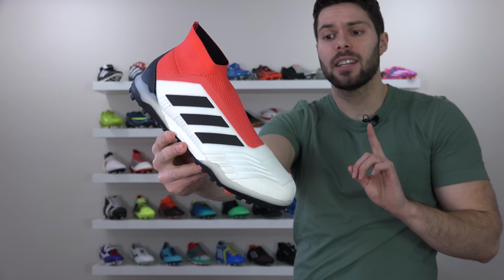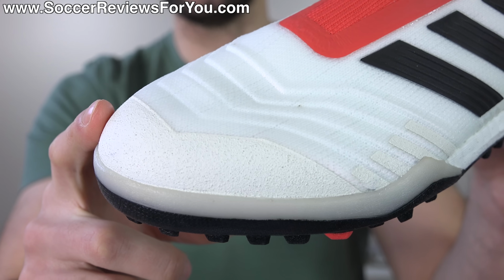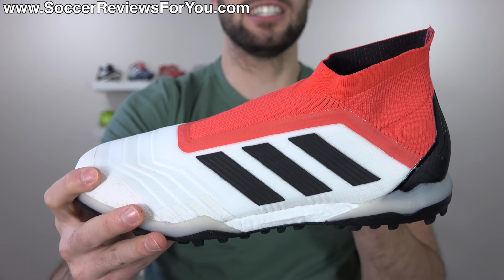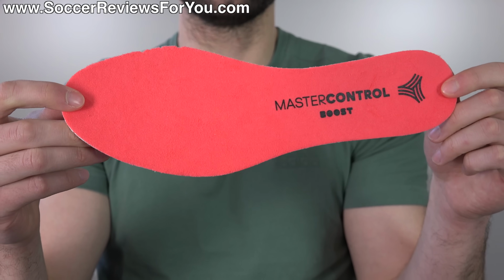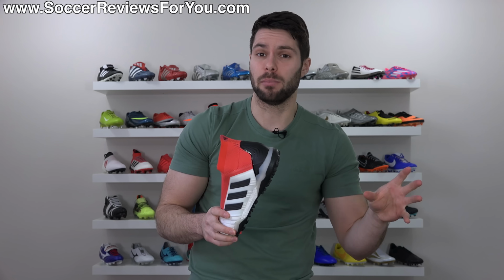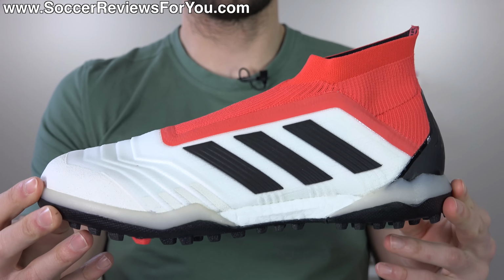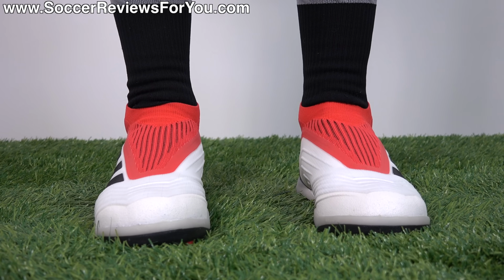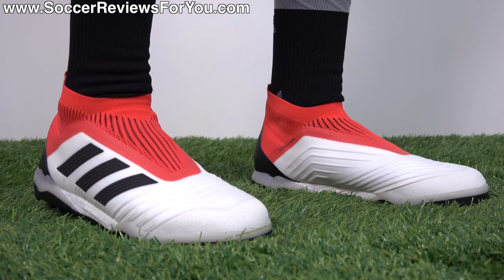ARE THE MOST EXPENSIVE INDOOR/TURF BOOTS WORTH IT?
Over the last few years, we've seen more and more indoor and turf boots release, seemingly at higher and higher prices as well! The Adidas Predator Tango 18+ is now the most expensive one out there, with a retail price of $180. There's lots of tech and high quality materials here, but is it all worth it?